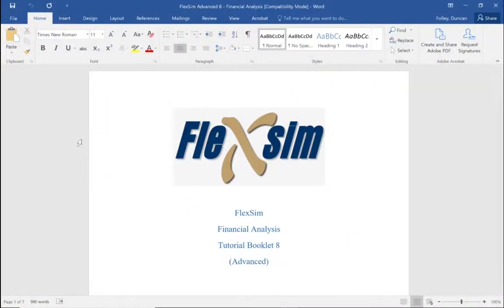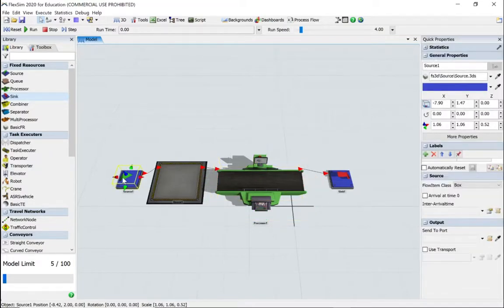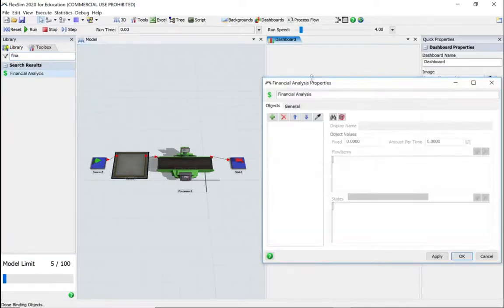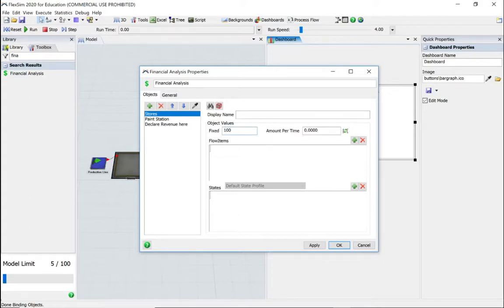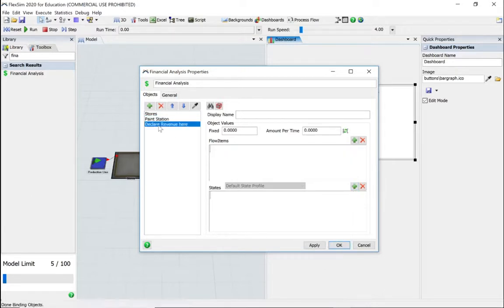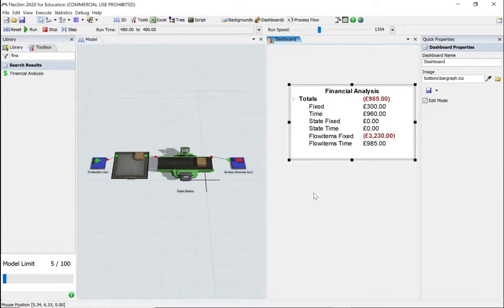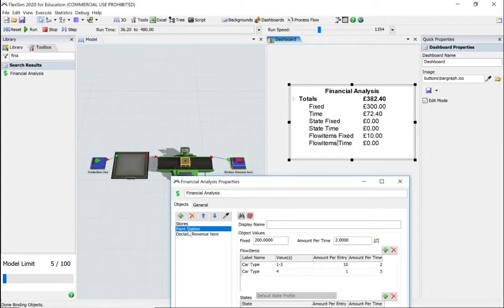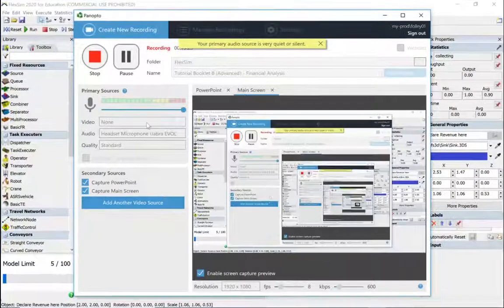FlexSim Tutorial Booklet 8 Advanced Financial Analysis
Maybe recommend a tutorial, or if you are struggling with the tutorial let us know.